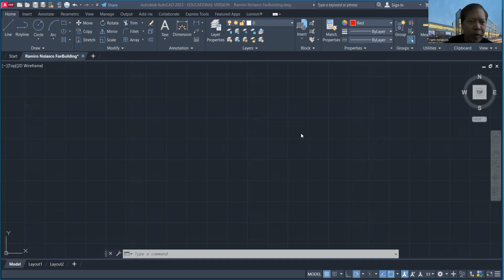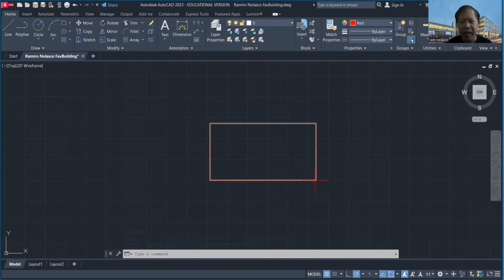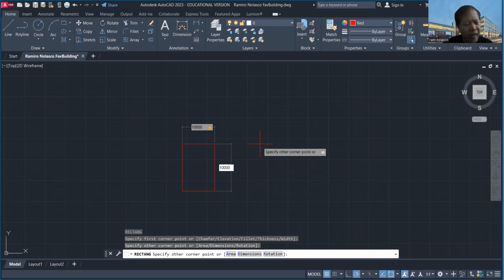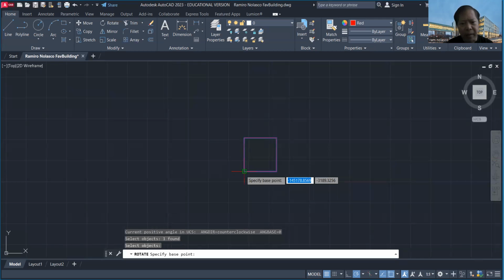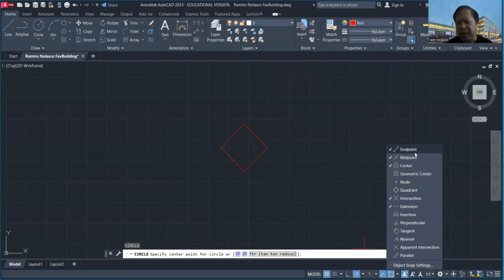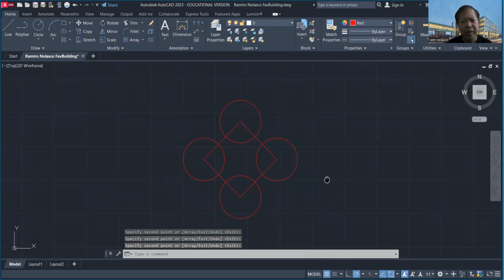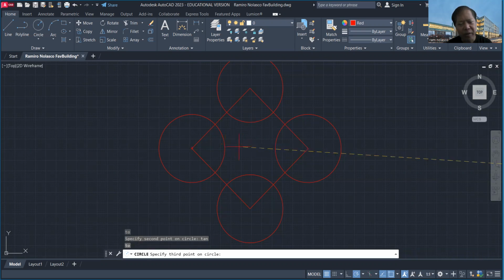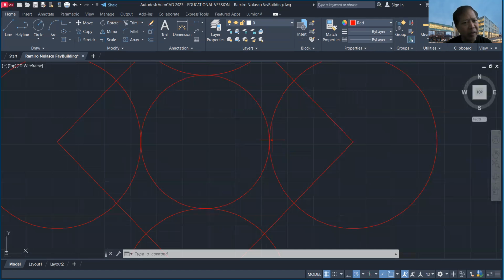Rectangle and Circles in AutoCAD